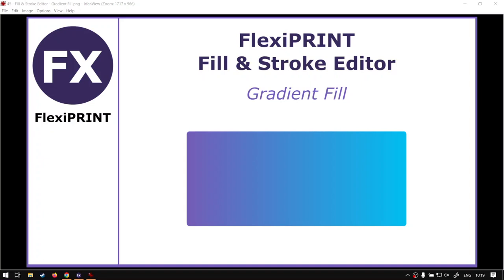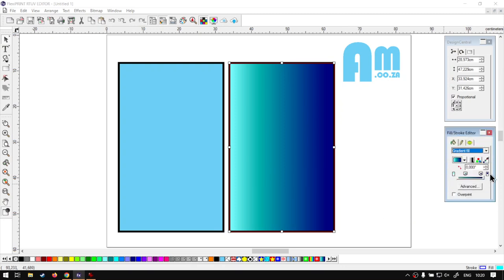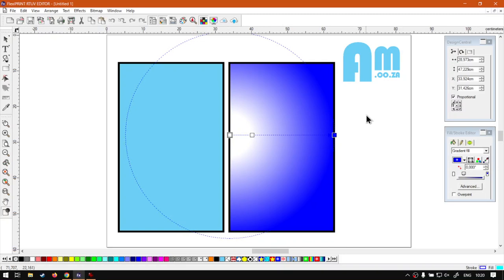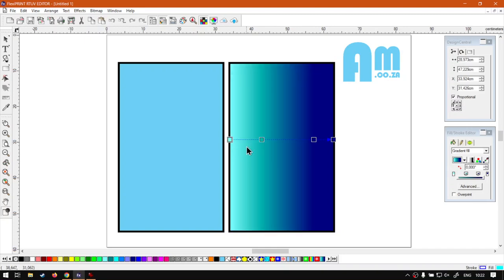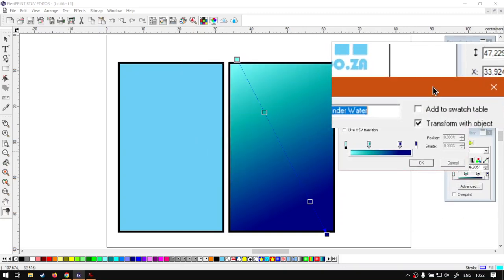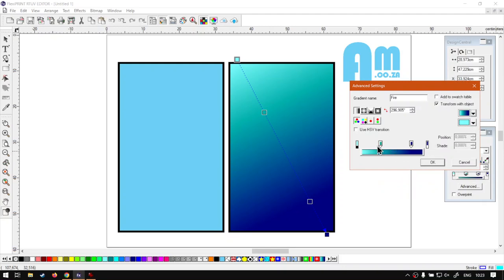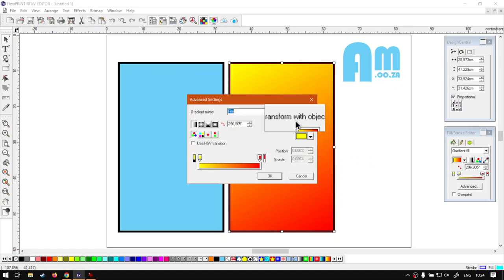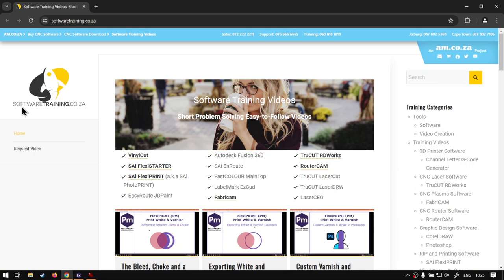Understanding the Gradient Fill within the SAi FlexiPRINT RTUV 22 Software (Part 3)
If you looking to create some nice and smooth color transitions, then the Gradient Fill will come in handy.

When it comes to design programs, the Gradient Fill is one of those must have features.

This video is part of a Mini-Series. Next video covers Add to Swatch Table. Previous video covered Pattern Fill.